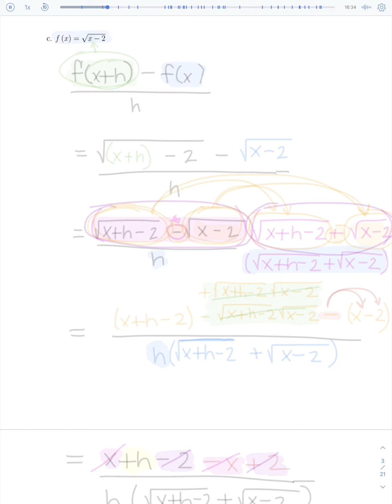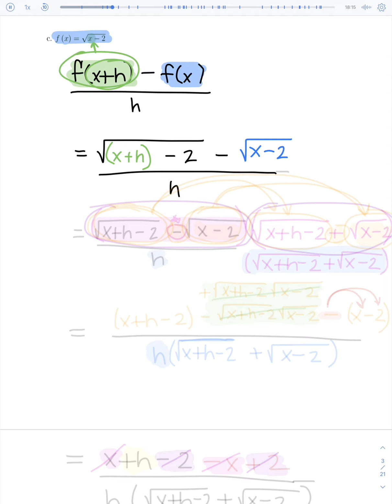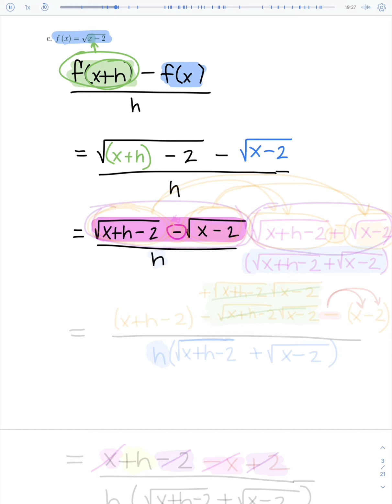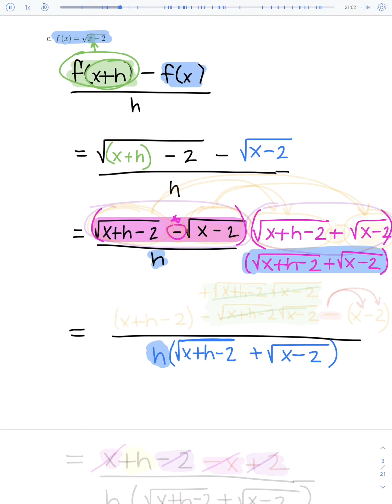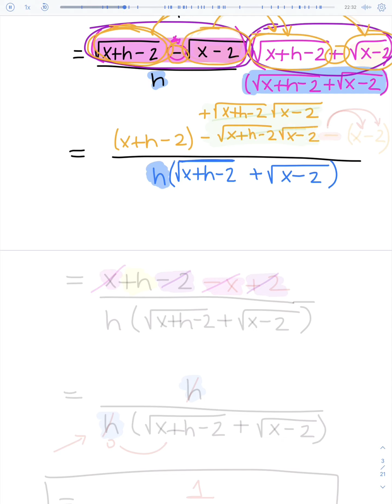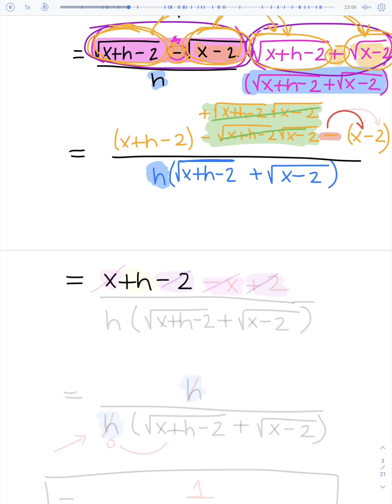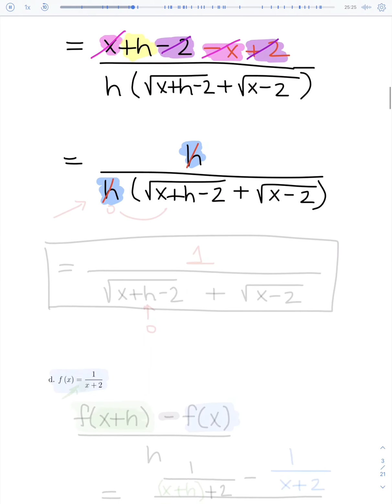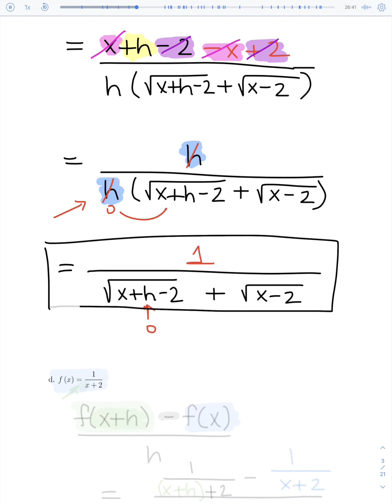MAC 1114/1140/1147 Chapter 2 Section 8 Part 3